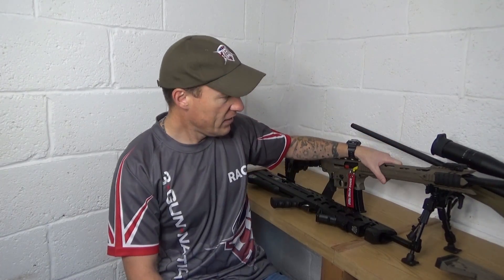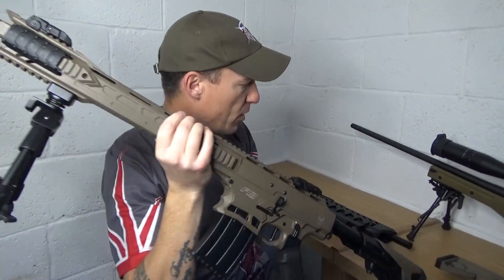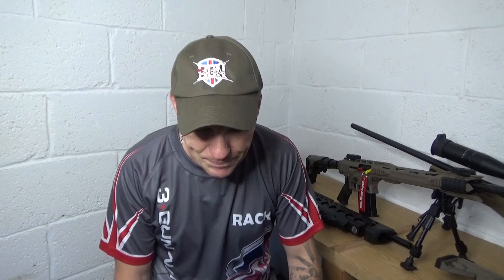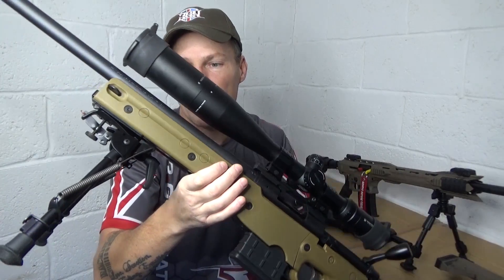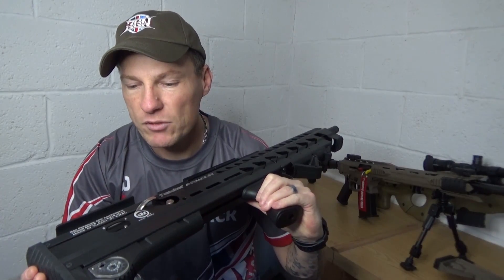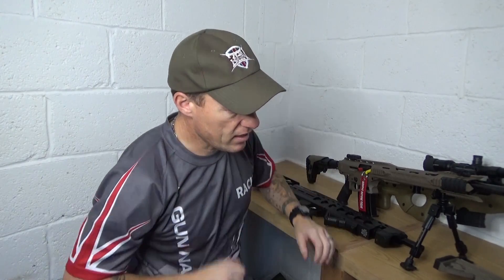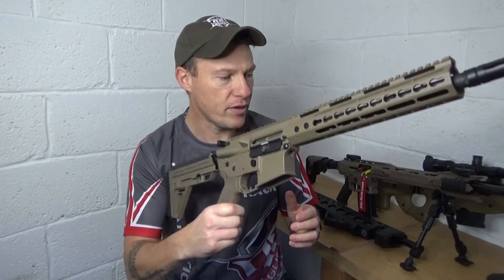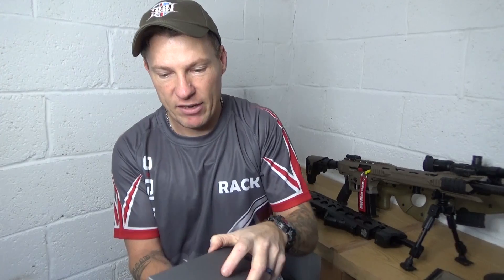RACKNLOAD Round-Up 2017-2018 Happy New Year!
Like the channel? Happy New Year from RACKNLOAD!